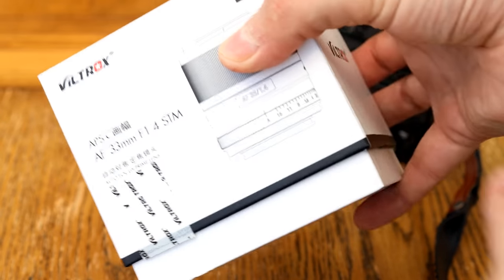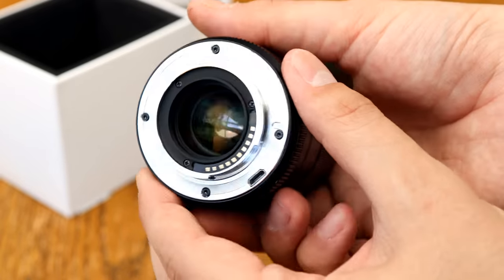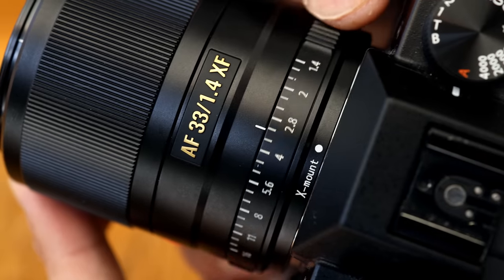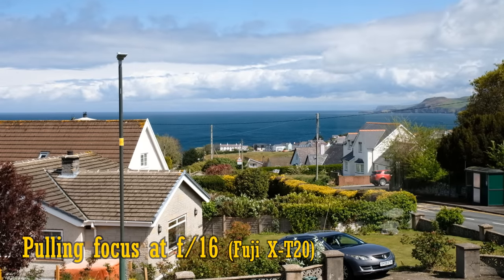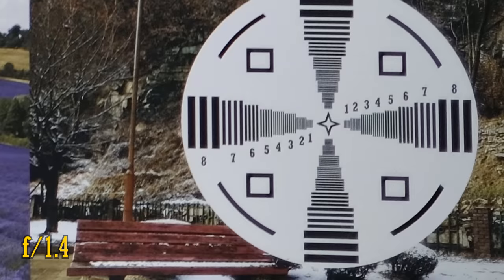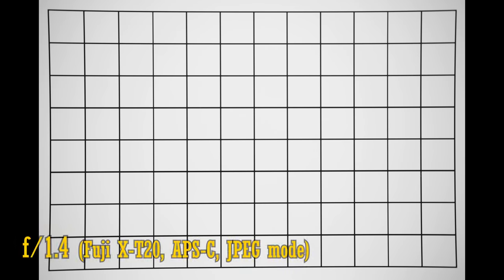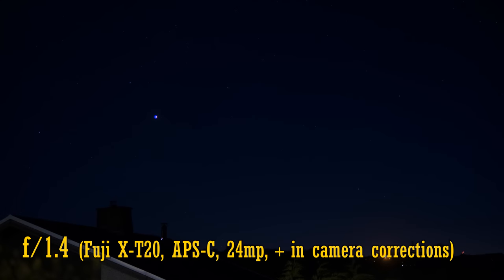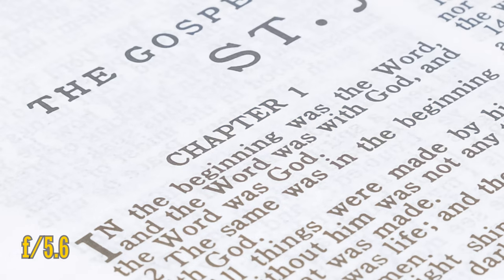Viltrox AF 33mm f/1.4 lens review with samples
NOTE (19/5/20): Viltrox have already put out a firmware update (v.1.0.6), fixing a number of issues and making it fully compatible with the Fuji X-T100.

Here's a new Viltrox lens that people have been getting excited about - let's see if it's as electrifying as people hope. I've tested the Fuji X-mount version here; it's also due to come out of Sony E and Canon EOS M in the future.

All pictures taken by me on a Fuji X-T20 camera.